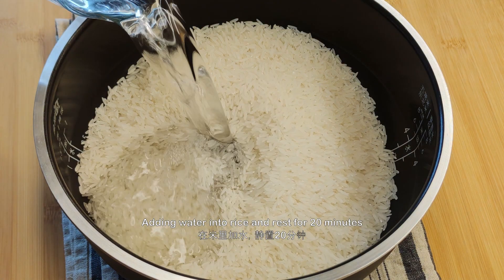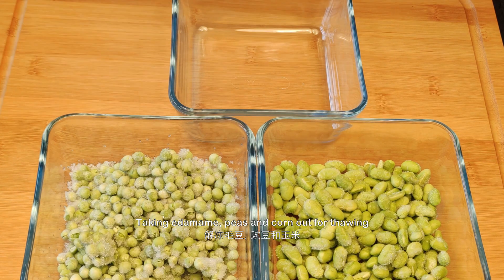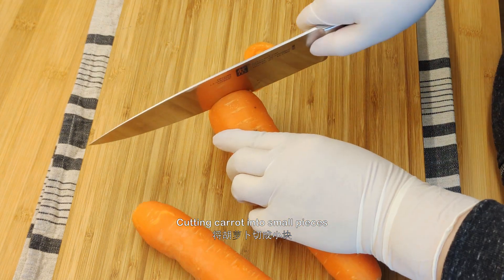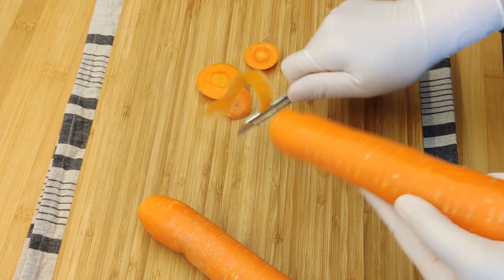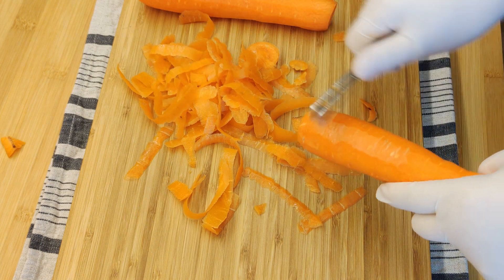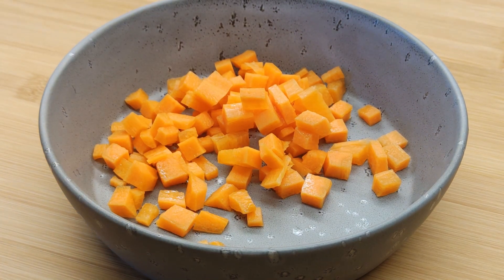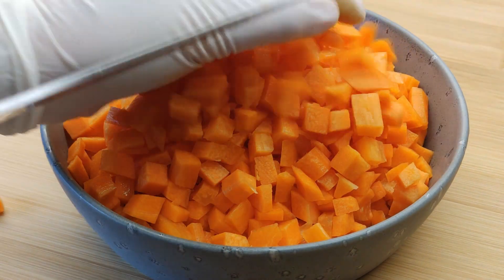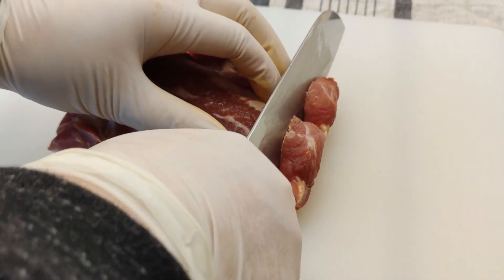Lazy dinner|How to cook rice and bacon in simple way|Danish Living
How do you use bacon and carrot to make rice in your family?
I did it in this way for ten years ago, and my son and my husband like it quite much.
This is a quite easy lunch dish, while it is very nutritious and delicious. You can give it a try. I believe you will love it once you have tasted it.
你们家是怎么用培根和胡萝卜做米饭的？
十年前我就开始用这样的方法做米饭了，我儿子和老公都很喜欢。
简单的午餐品类，同时非常有营养非常好吃。你应该试试，我相信你会爱上它的。

Remember to click on the bell to get the latest video of DanishLiving！